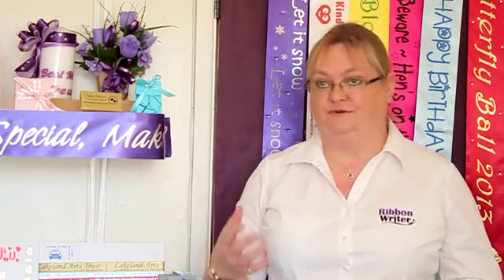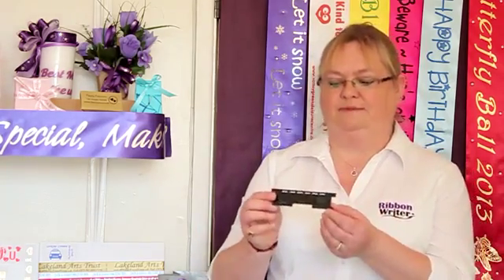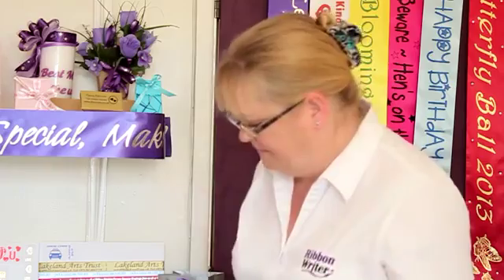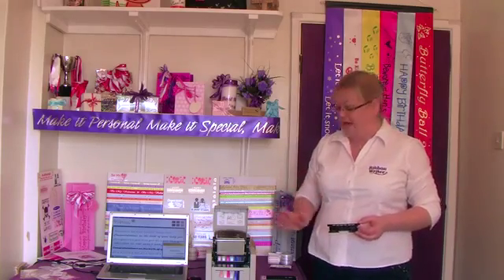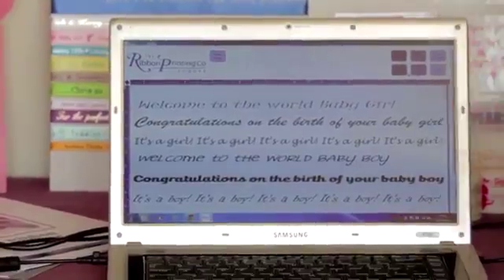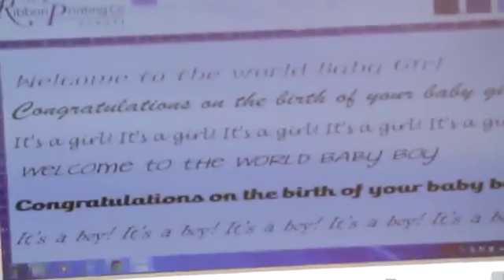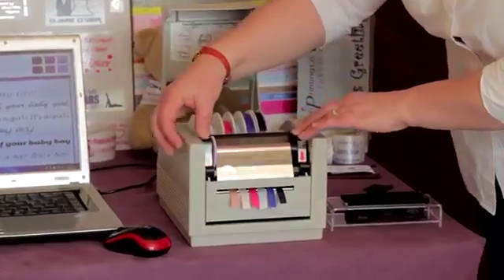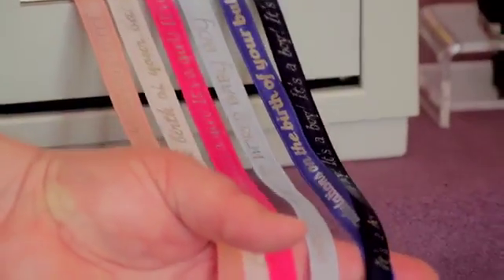Gifts Ribbon Printing/ Satin ribbon printing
Satin Ribbon Printing made easy.